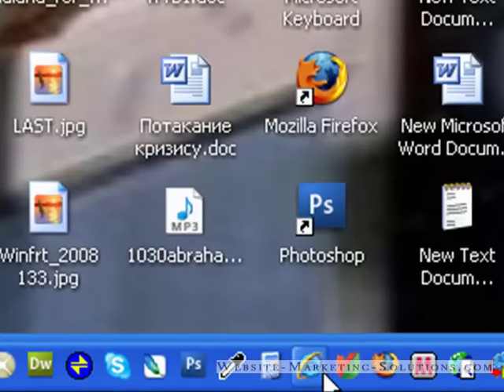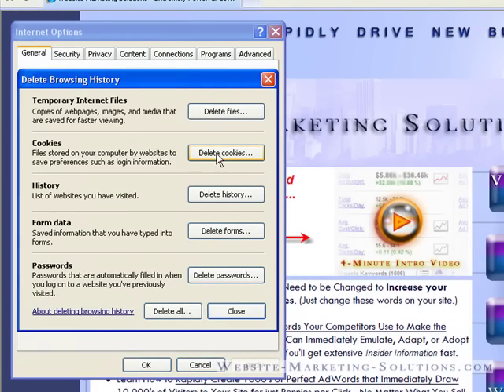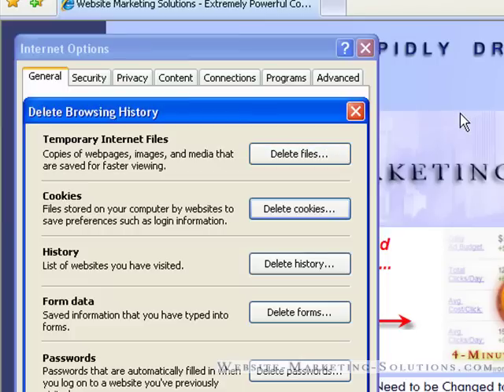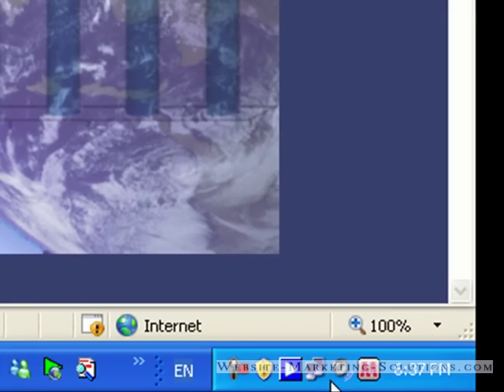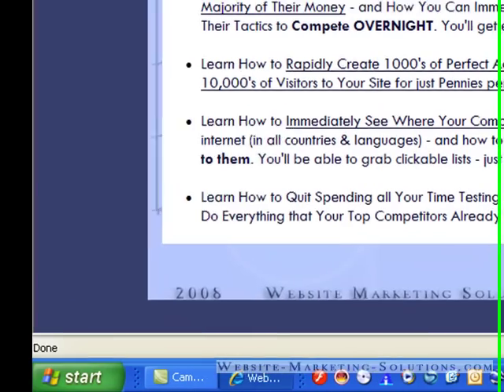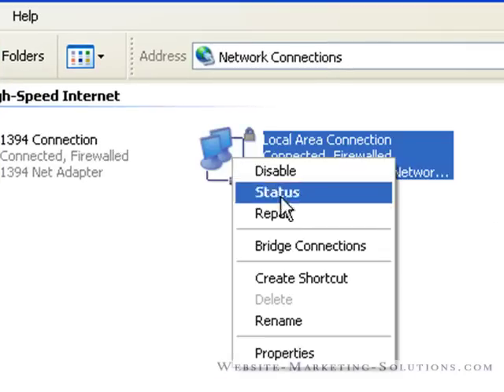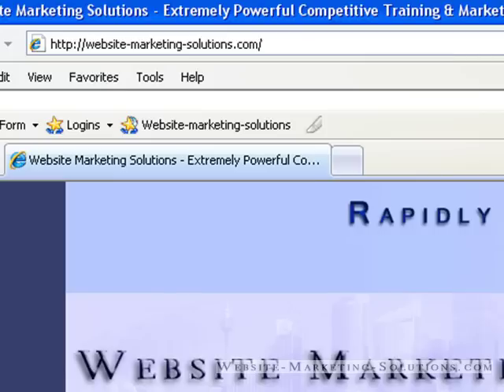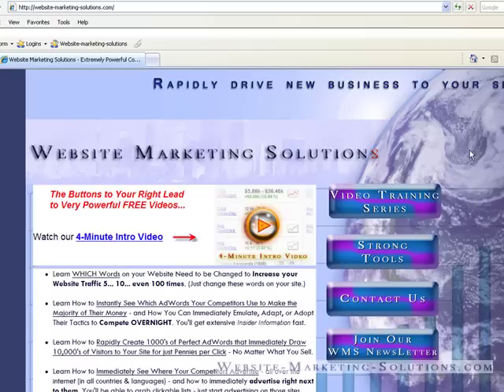Clear Cookies, Temp Files & Reset IP Address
When you use our packages, you might want to free up your browser memory and keep websites from realizing that you're a RETURNING visitor. This is that basic information... how to clear cookies and temp files, and how to reset your IP address (dynamic IP users only).